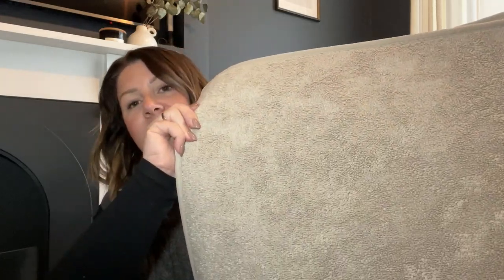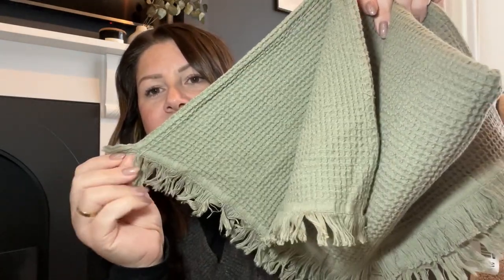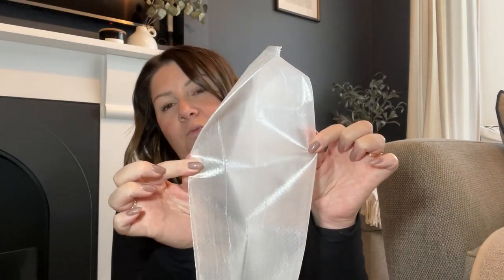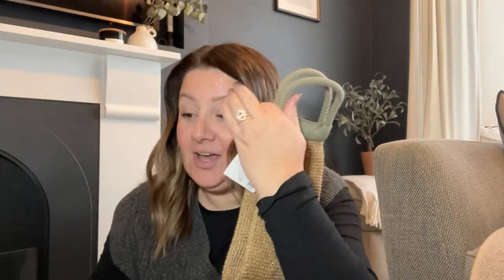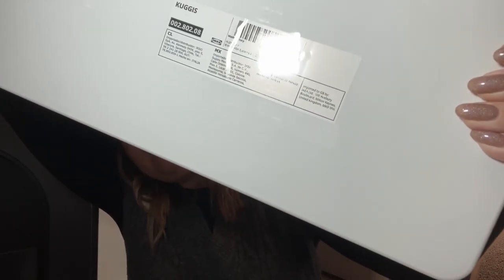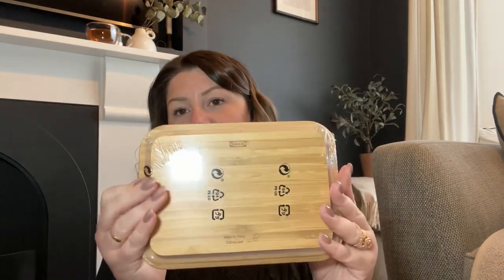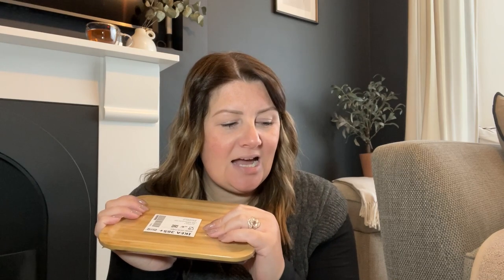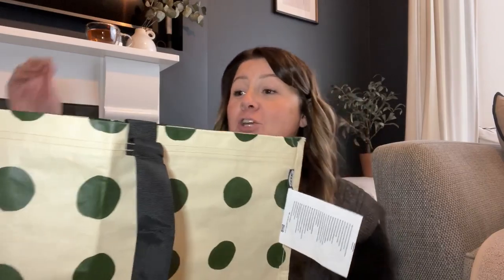New in IKEA 2023 + HAUL + House plans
Take a look around IKEA with me to see what's new in. Some Ikea hack ideas, a haul and some house updates.